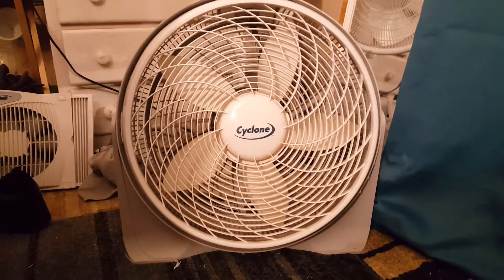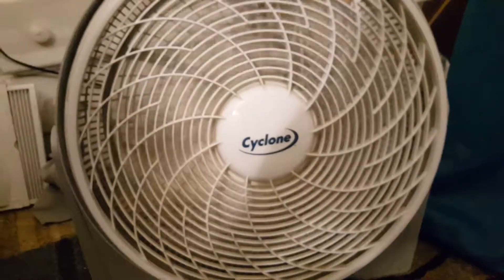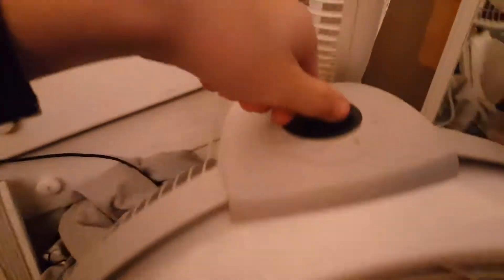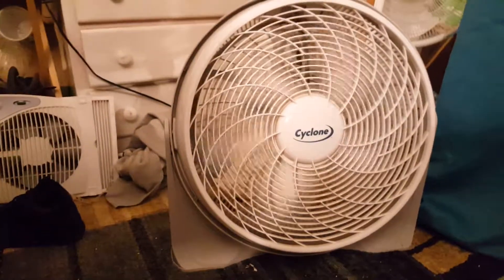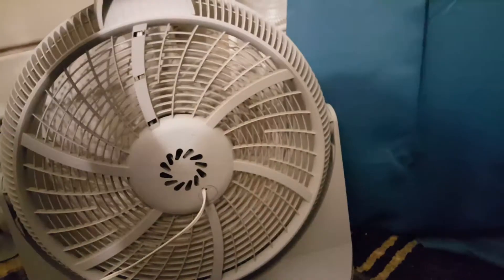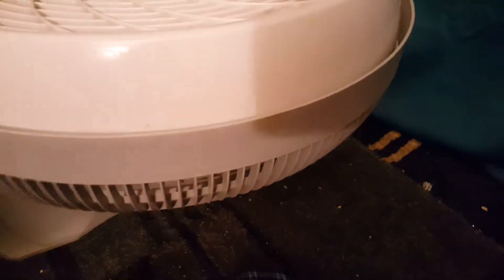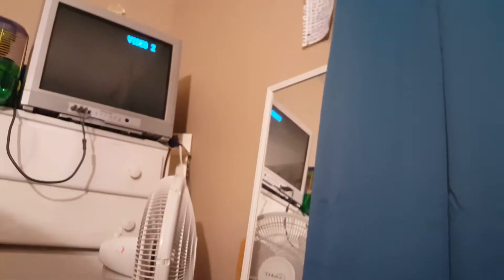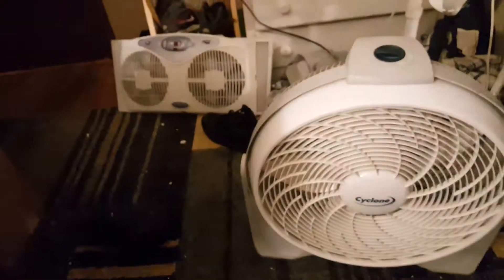Short review of a lasko cyclone